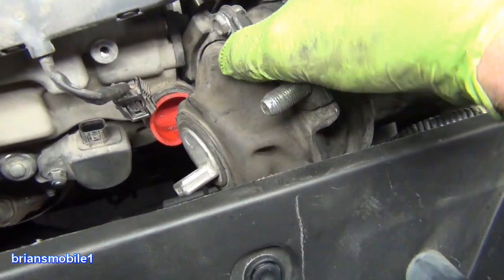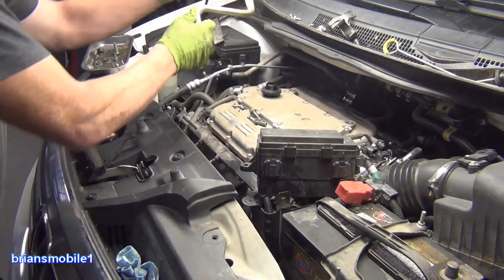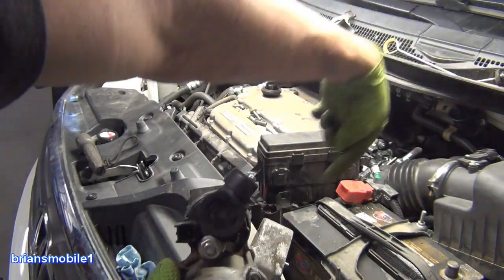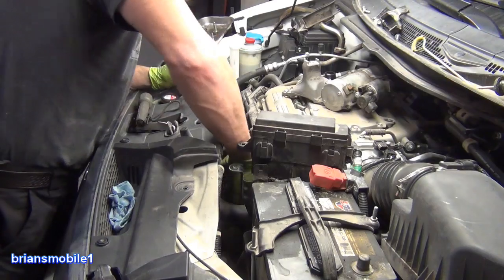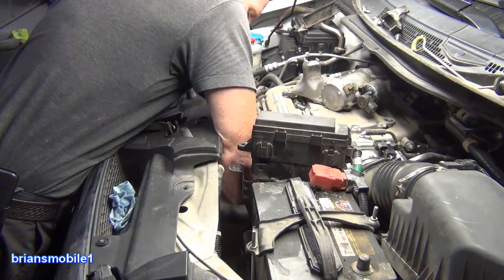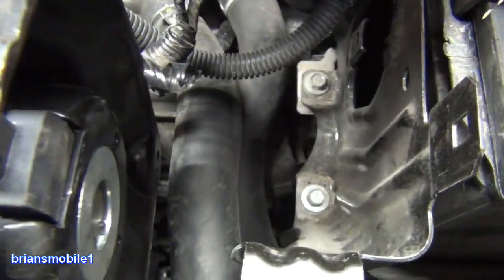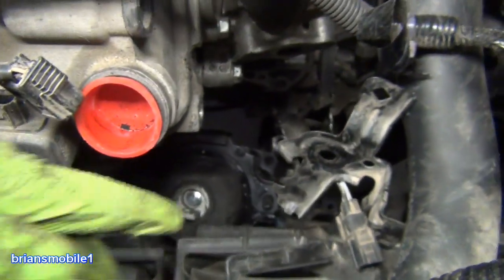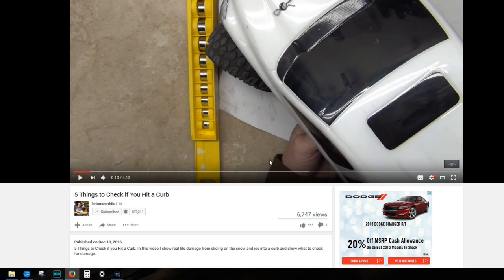How to Replace the Front Active Control Motor Mount on a 2008-2017 Honda Odyssey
Front active control motor mounts are a common failure on Honda Odyssey, Accord, Crosstrek and Acura, RDX, RLX and TLX.  This video shows the order of operation of exactly what you need to remove to replace it.   Tools used → Wobble extensions 1/2” impact (best in the business) Gearwrench set 3/8” electric wratchet While you can do the job with simple hand tools, these featured tools make it so much faster and easier- and then they're there for you the next job too.

Thanks for stopping by on my videos.  I hope they've helped you tackle something you thought was a challenge and left you feeling like a FORCE for win!  And if nothing else, perhaps you had a laugh and were entertained!